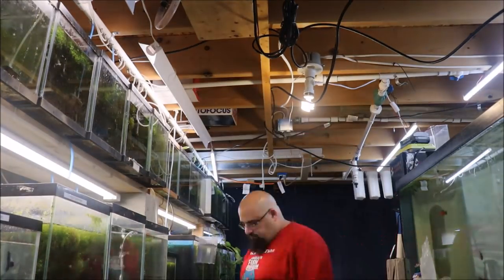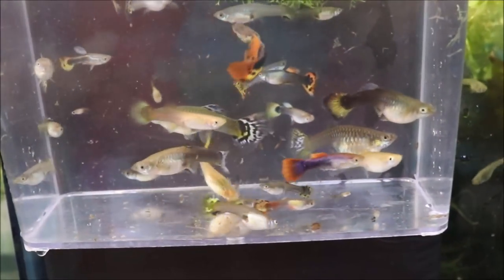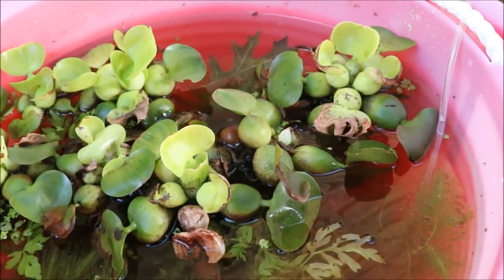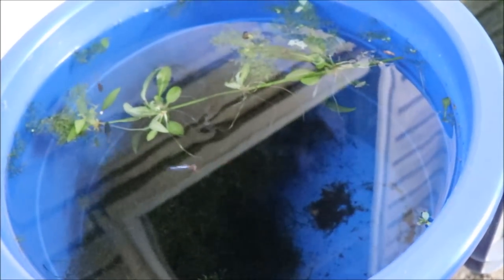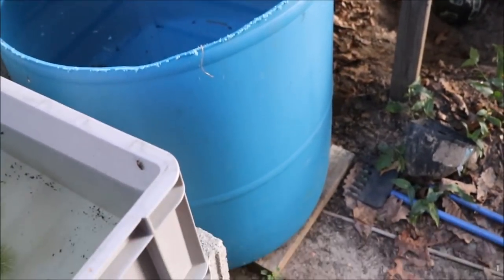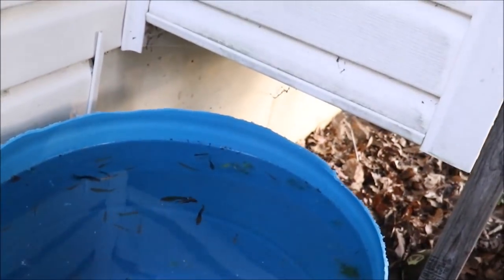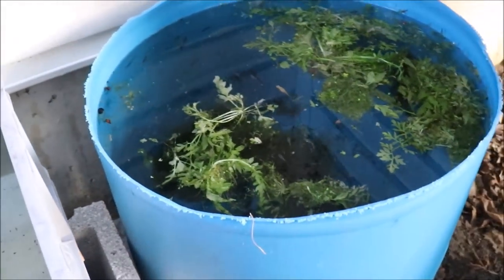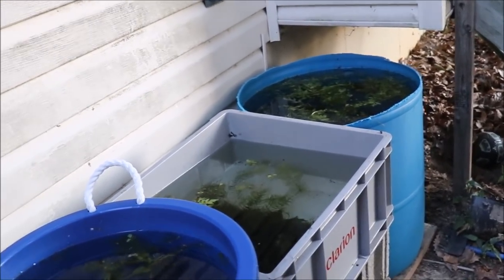New DIY Outdoor Guppy Pond and Summer Tub Update Breeding Guppies for Profit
New DIY Outdoor Mutt Guppy Pond and Summer Tub Update Breeding Guppies for Profit. Today I added mutt guppy fish to a new Guppy pond I made. Summer tubing is in full swing at Michael's Fish Room. I now have 5 outside guppy ponds breeding guppies for profit.

Seachem Prime

Seachem Safe

Prazi Pro

Ich X